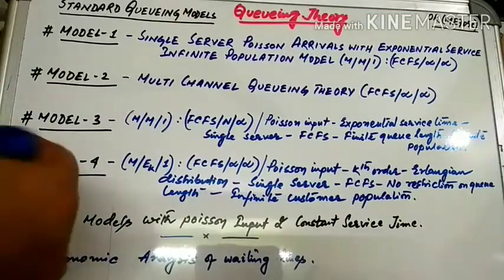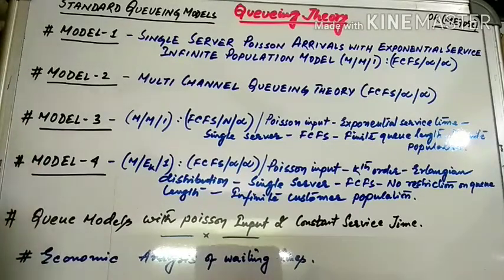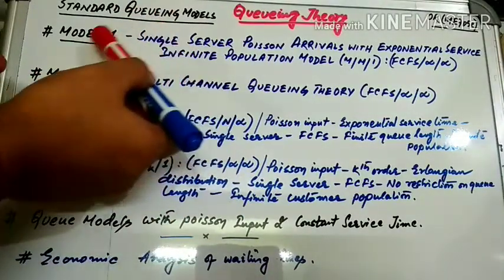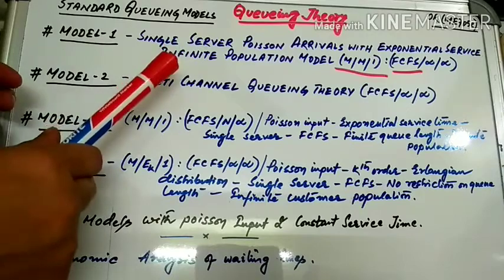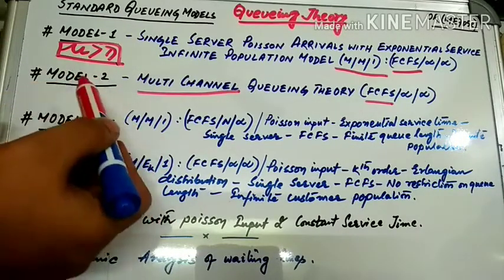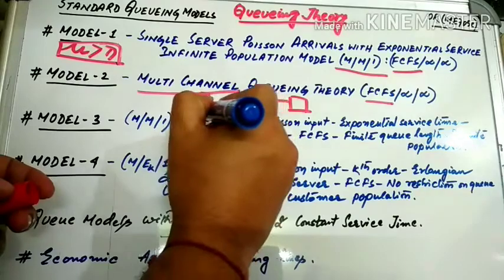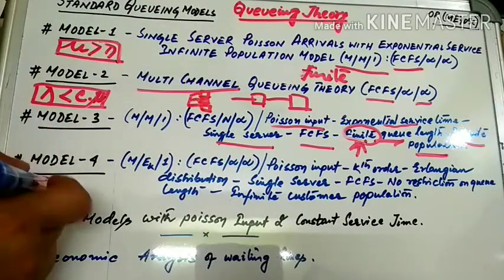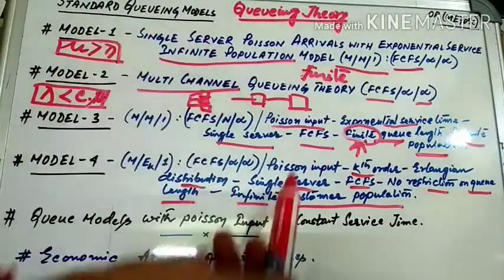Queueing models in english| Lec 3 | Operations Research | structure of all models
In this session you will get to learn different models of waiting line problems like Model-1 (M/M/1), Model-2 (M/M/C), Model-3 (M/M/1):(FCFS/N/ infinite), Model - IV (M/Ek/1) and queue models with poisson input and constant service rate in a single page.